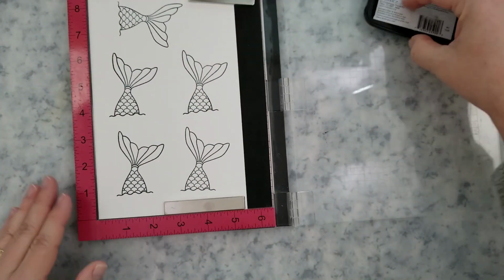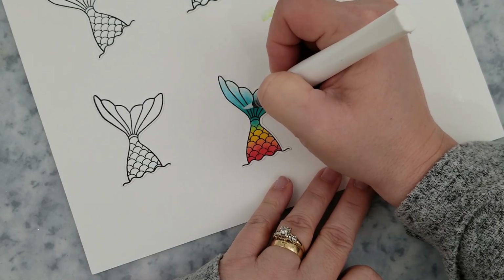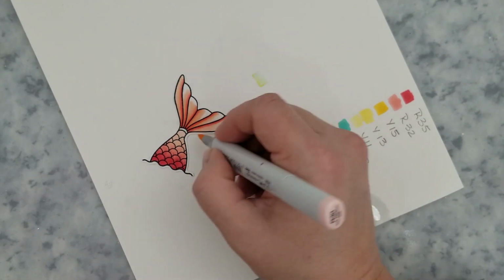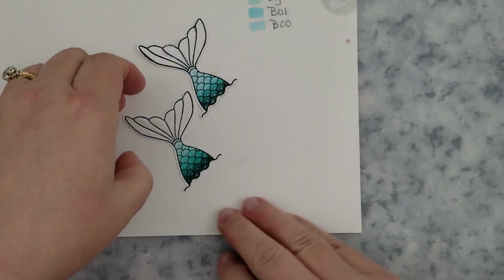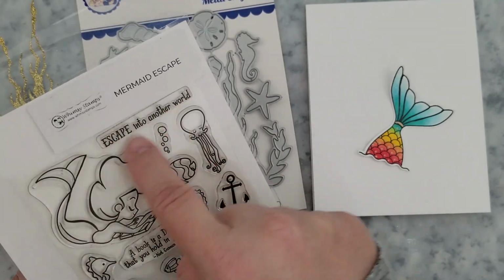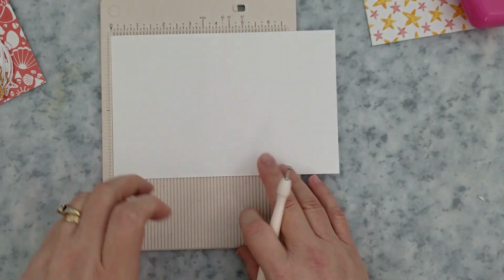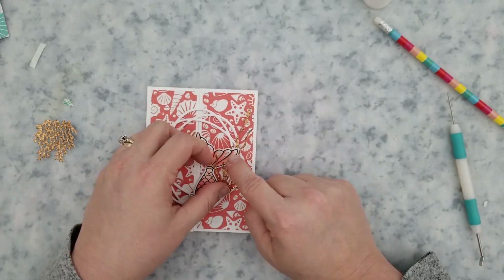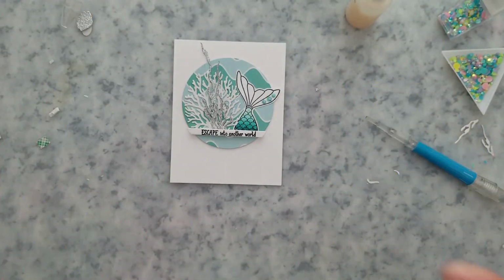Clean and Simple Mermaid Cards | Fresh Friday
by Lisa Mensing

Sharing how to create three clean and simple mermaid handmade cards including a gatefold card and I have a few tips I'm sharing along the way.